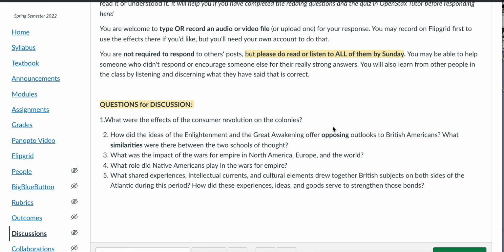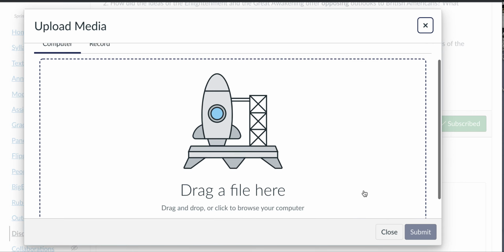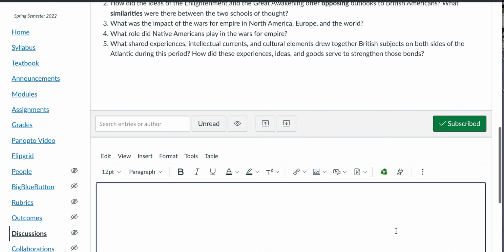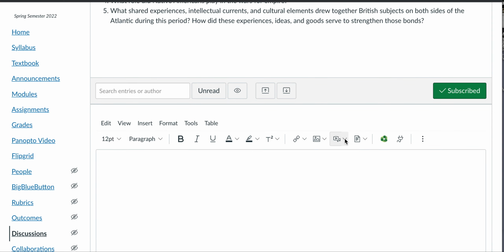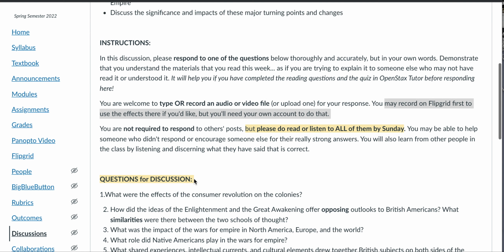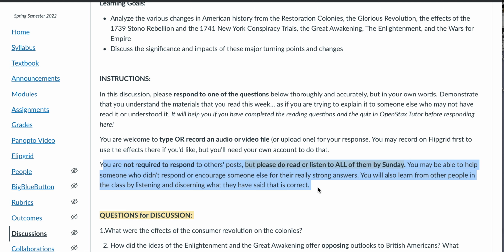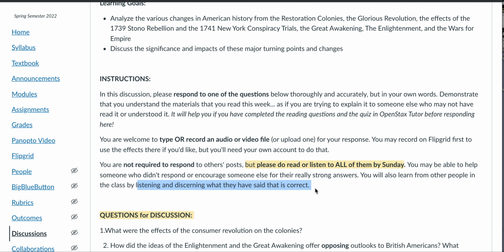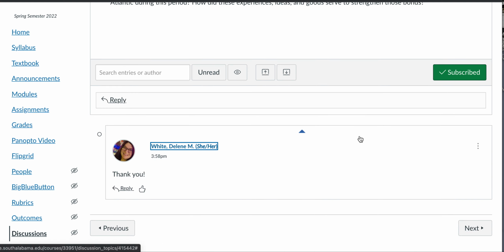screen recording week 4 discussion how to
This is a tutorial on how to respond in the week 4 discussion forum